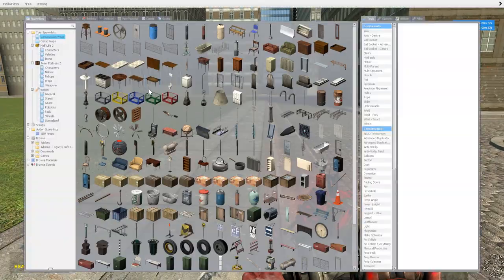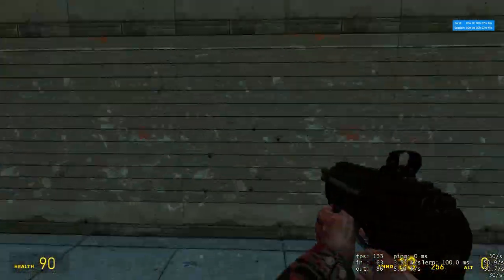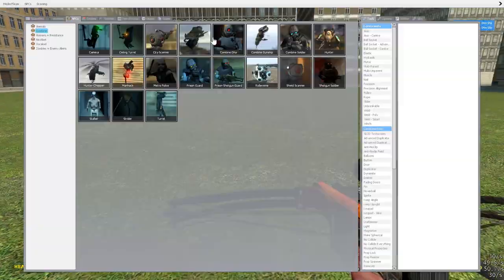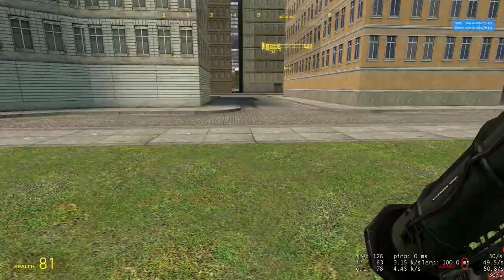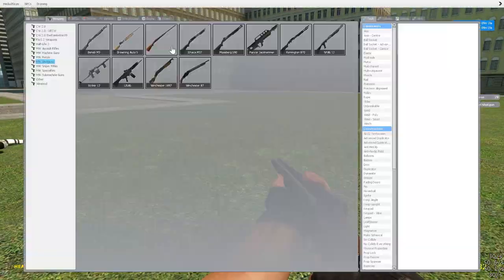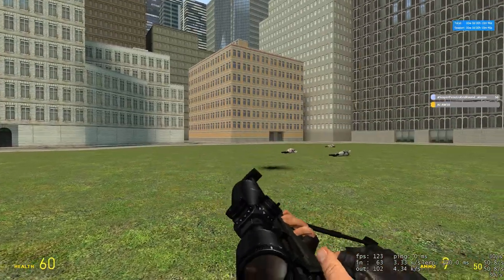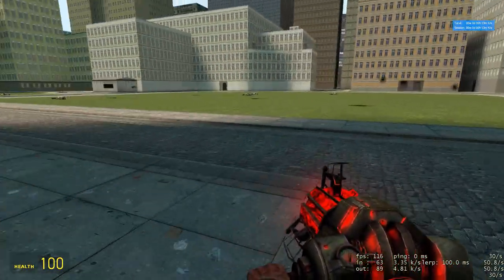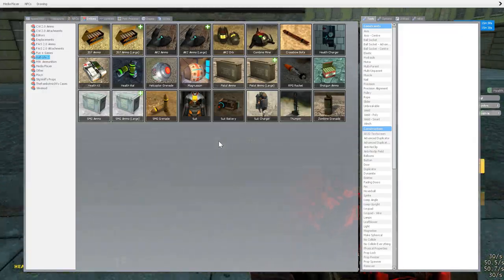Garrysmod Pvp tips and tricks!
I got a request to make a video of some tricks to help you pvp in Garry's mod. So here it is! If I missed anything please let me know!

If you want to get to know the basics of building in Garry's mod then head over to my other videos on my channel for some tutorials!